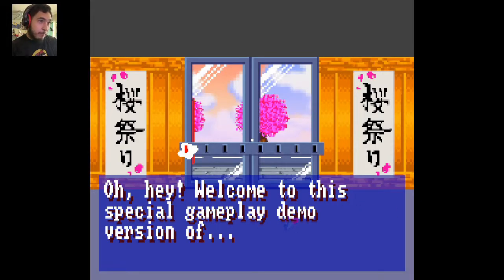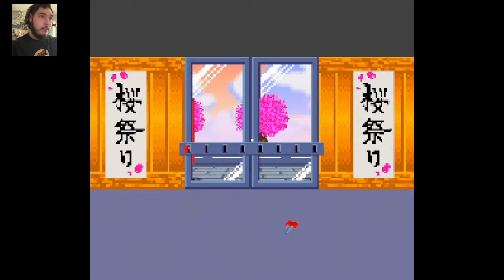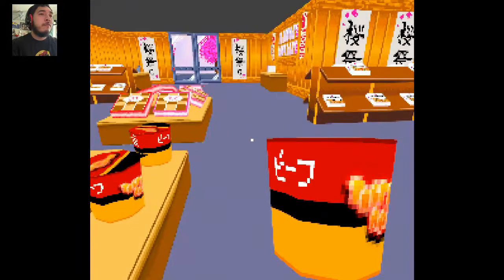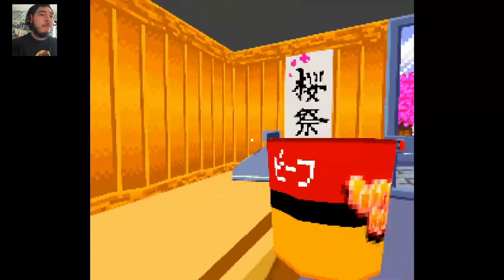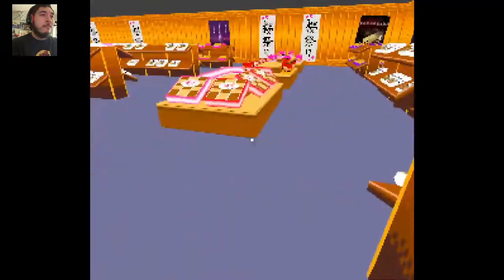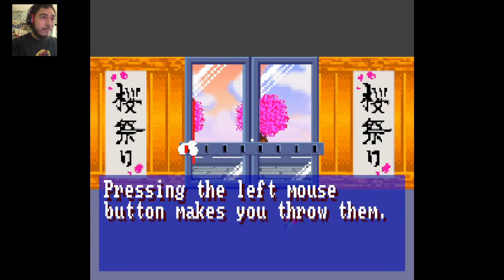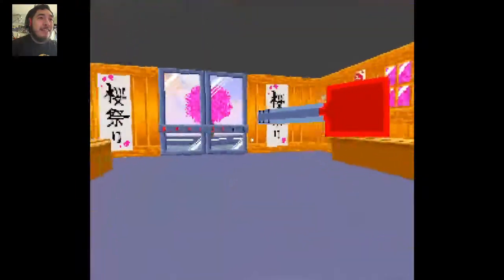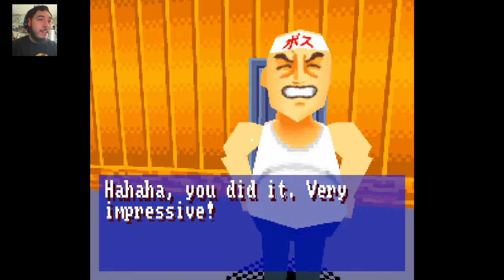THIS RAMEN TRYING TO EAT ME?!?! FULL DEMO PLAYTHROUGH INDIE HORROR GAME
will this ramen eat me or will I be able to escape the evil ramen!?!?!?
Also follow on me in IG where i post retro games and on twitch where i stream random games!!! :)